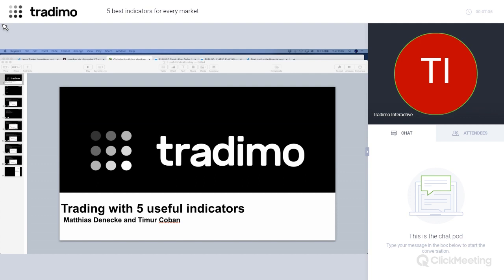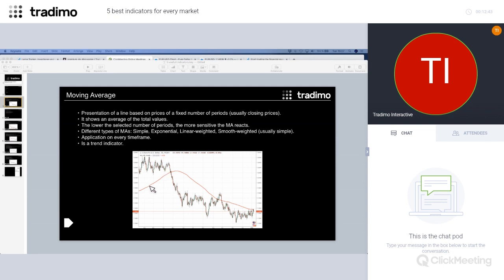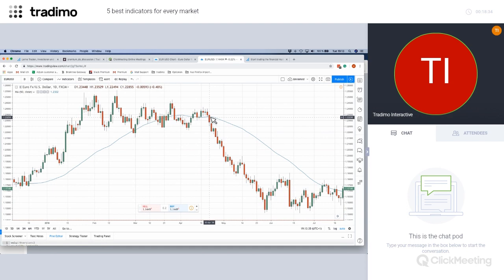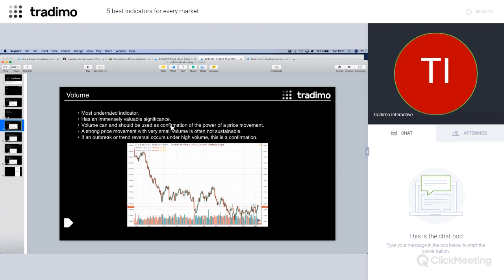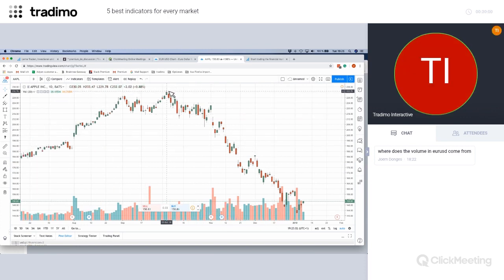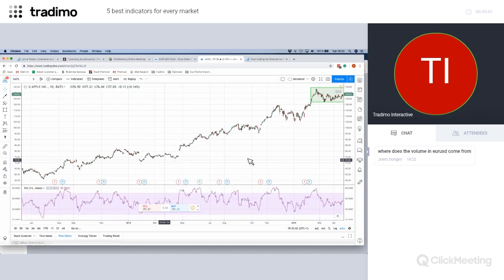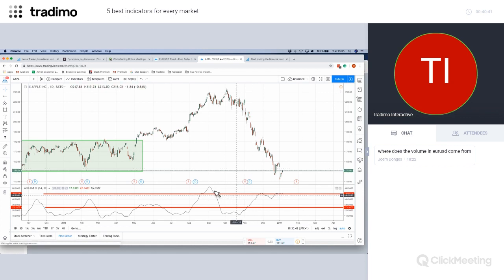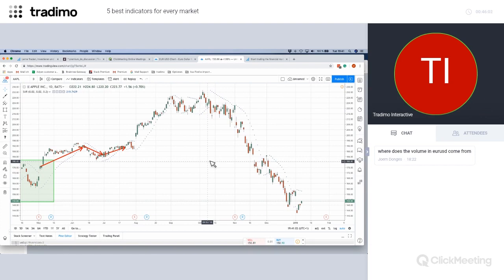The 5 best trading indicators for every market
Stocks can be traded as a CFD at XM. XM supports innovation in the financial education industry and offers 300 scholarships to Tradimo members.

You will be able to improve your trading by using these 5 indicators for your trading. You can use them in any market. We'll show you how.

►►►Test Tradimo Premium for 30 days, for only €1 for the first month